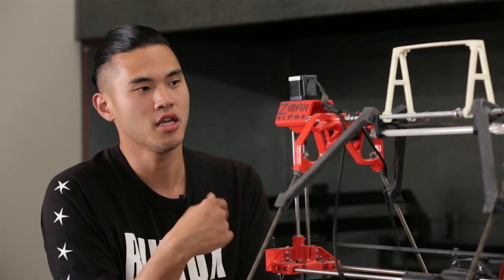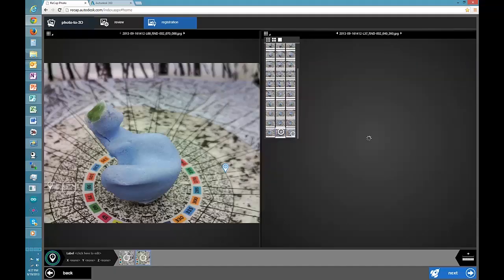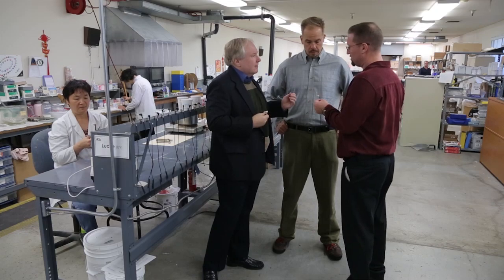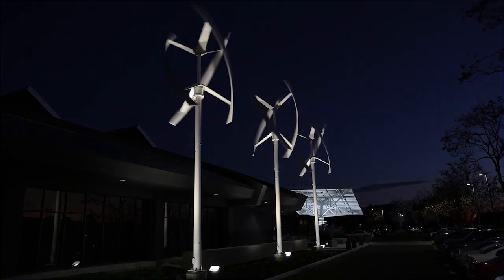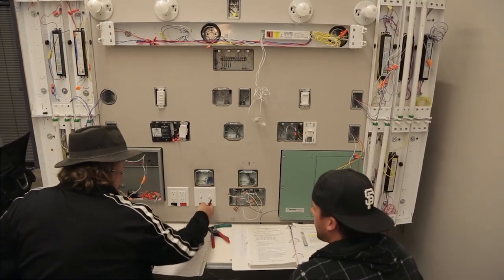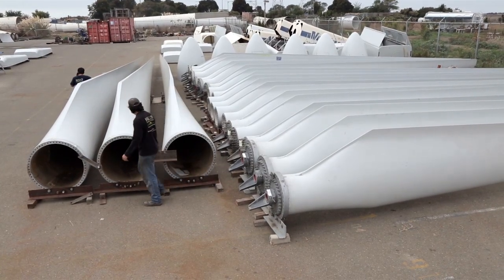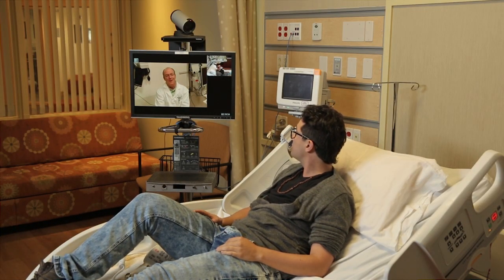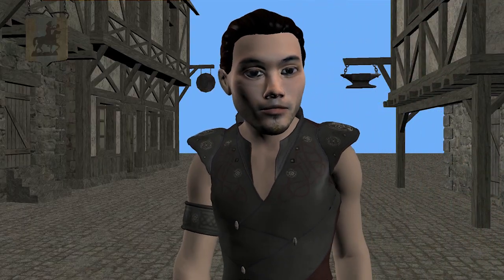New San Leandro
Welcome to the New San Leandro is the second in a series of videos funded by the City of San Leandro designed to showcase San Leandro as a city that is transforming itself into an innovation and technology economy.  This video reveals a thriving, collaborative ecosystem through a series of interviews between two young San Leandro entrepreneurs (Sebastian Cabrera and Derick Lee) and seven San Leandro businesses that range from startup to enterprise companies.  These interviews clearly establish the existence of a powerful and creative Advanced Manufacturing community in San Leandro, positioned to become a Center for Next Generation Manufacturing Technologies.

These businesses, and the individuals interviewed, include:
• Michael Howland, Founder: Omnom Project
• Ben Simon-Thomas, Marketing/Investor Relations: Soundfit
• Jeff Musgrove, President: Applied Fusion
• Louis Rigaud, Founder/General Manager: Halus Power Systems
• Byron Benton, Director: Zero Net Energy Center / Electrical Apprenticeship Program
• Jennifer Lieberman, Executive Director: Kaiser Permanente, Sidney R. Garfield Innovation Center
• Tracy McSheery, Founder/CEO: PhaseSpace

San Leandro - We Make Things!